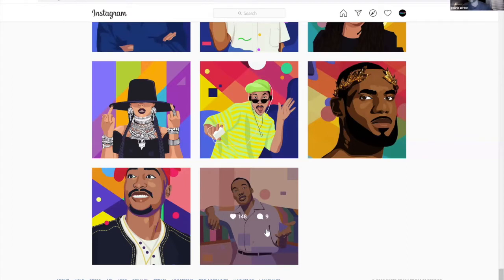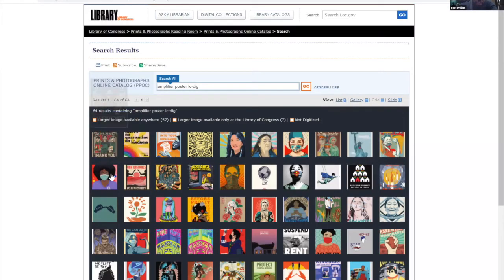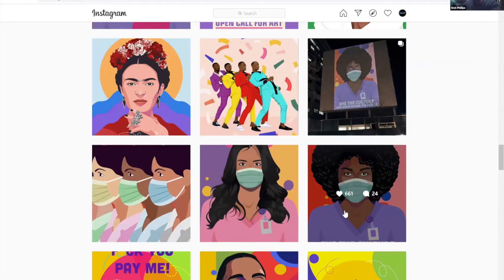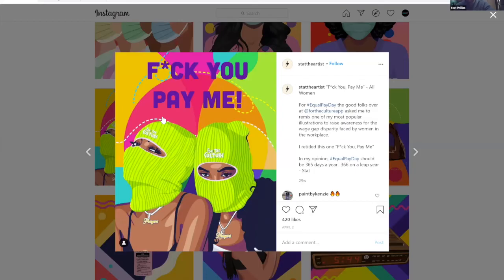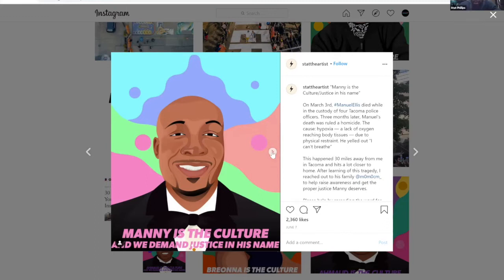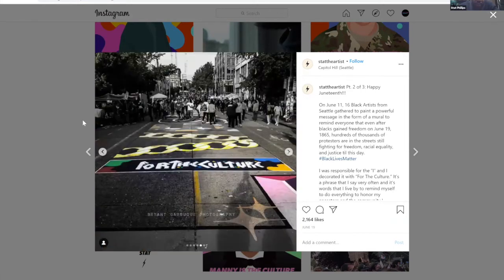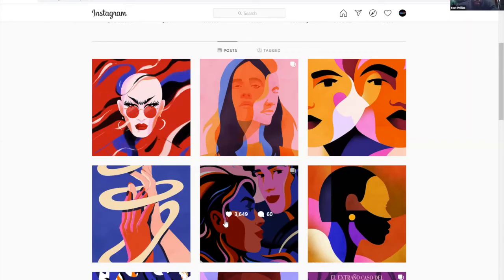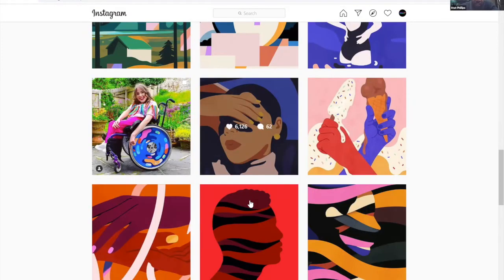Inclusivity Lab - Guest Artist - STAT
Stat is a Seattle based artist whose work confronts racial inequality and the need for racial justice in a vibrant and relevant language. Stat uses color, sharp contrast and familiar connections to pop culture to engage with the viewer. His creativity has proven boundless as he inspires empowerment and activism for Black and Brown communities through digital art, public murals, and app development to name a few of his mediums. The Inclusivity Lab at Bakersfield College is proud to host an insightful discussion with Stat in the Fall of 2020.

Inclusivity Lab is Bakersfield College event platform which aims to provide lectures, actions, and instruction from a diverse group of artists, activists and authors. This event has been generously supported by the Finlinson Endowment Grant and the Bakersfield College Foundation.